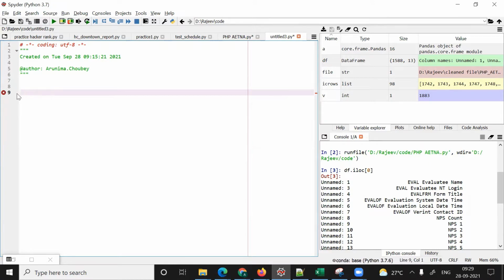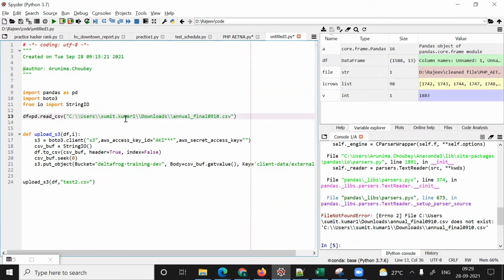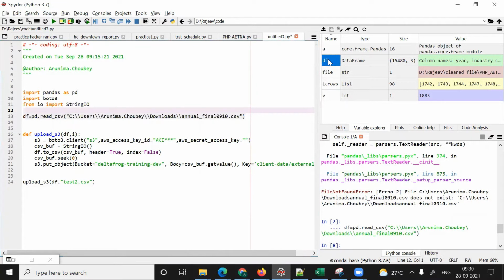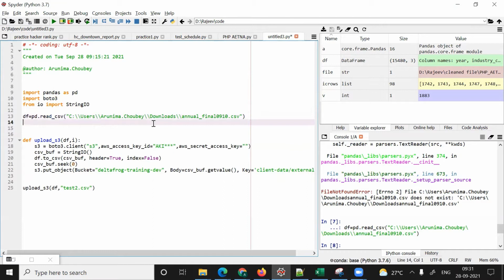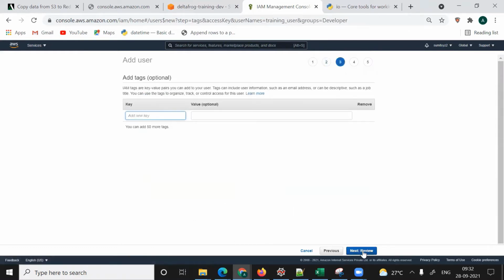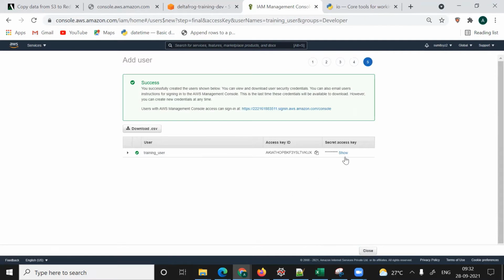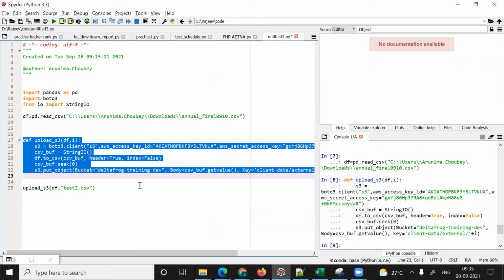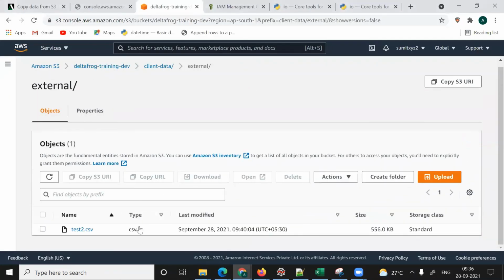Upload DataFrame into S3 Bucket using python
import boto3
from io import StringIO

df=pd.read_csv("C:\\Users\\Arunima.Choubey\\Downloads\\annual_final0910.csv")

upload_s3(df,"test2.csv")